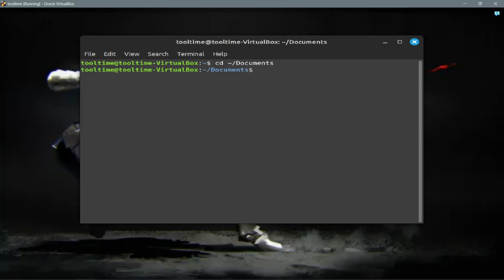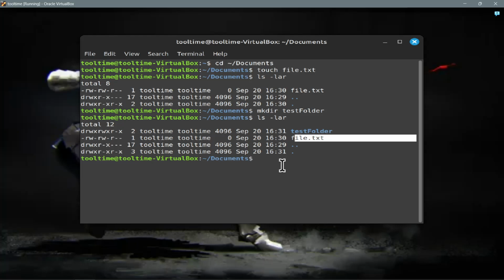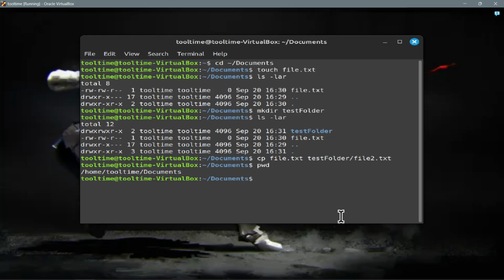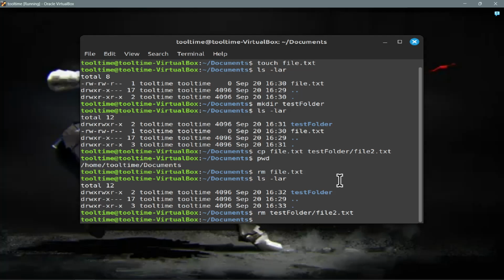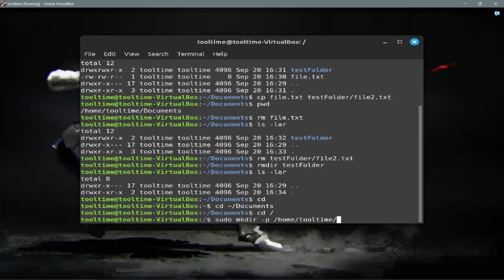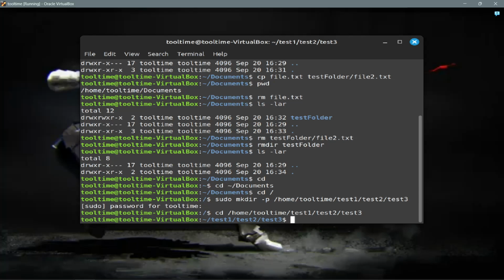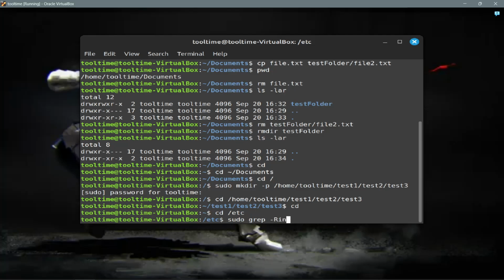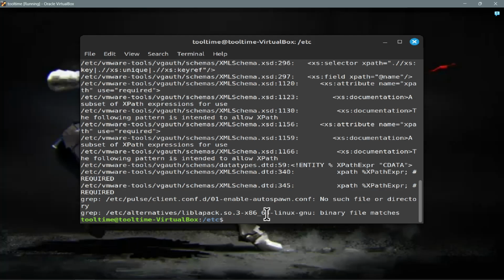Linux Bash Commands - Assignment 1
This video is a small tutorial on how to use Bash Commands for Linux Mint.